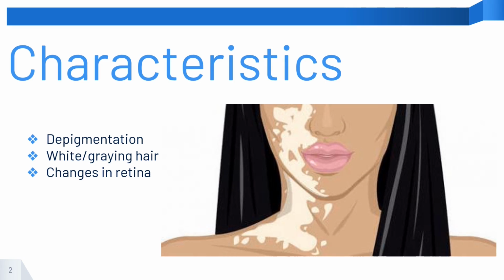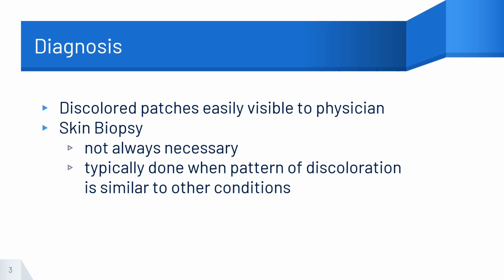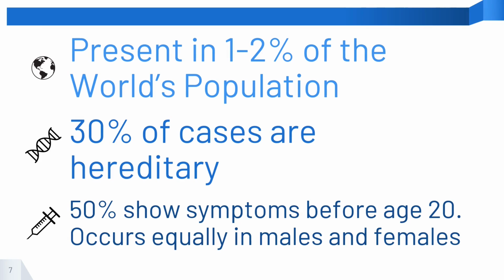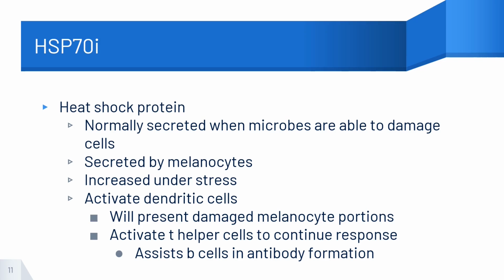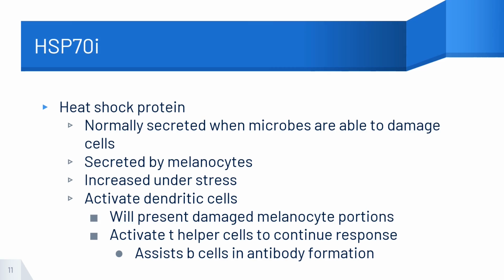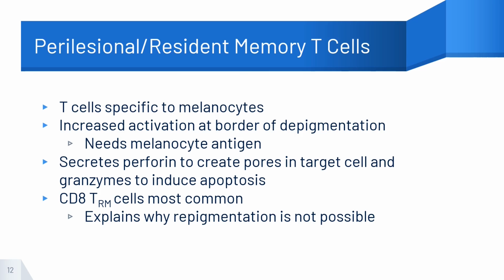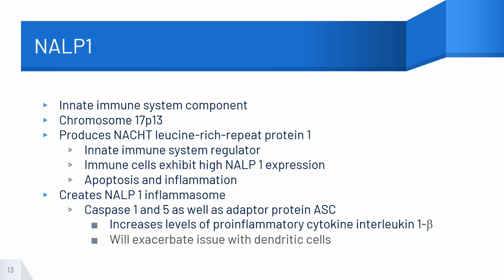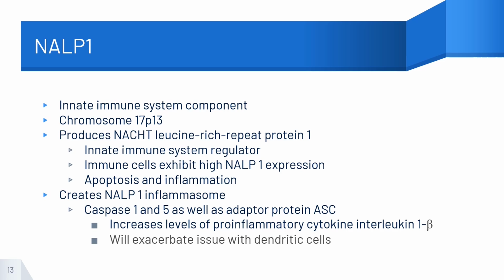Vitiligo Immunology pt.1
Gracelyn Marsh, Paige Gould, Nicole Klitchko, Crystal Yuventi